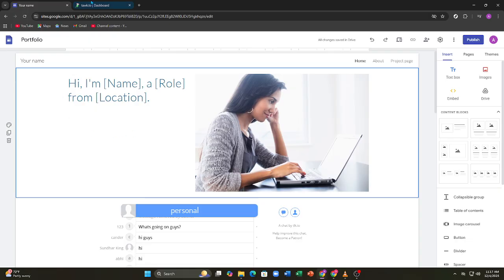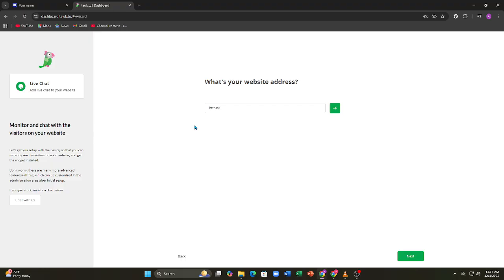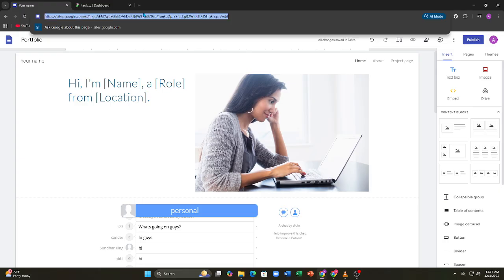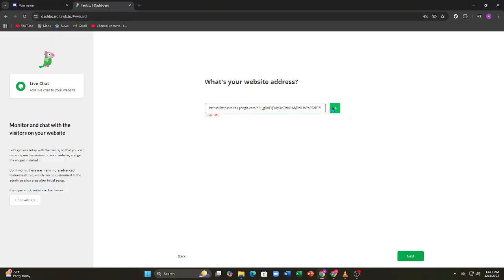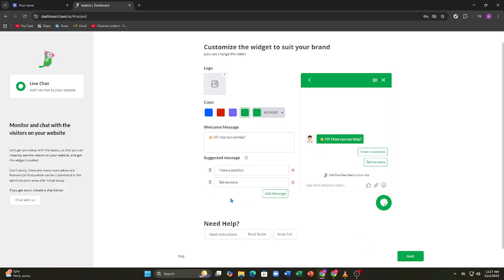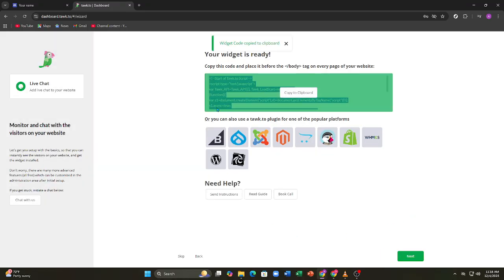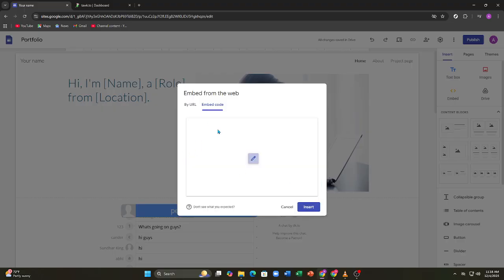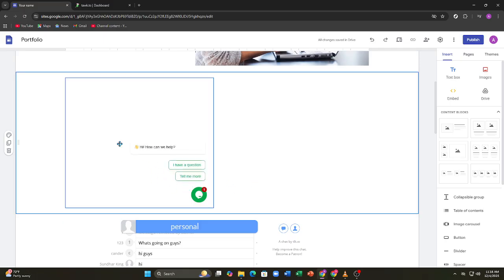How to Add Live Chat in Google Sites Testmator Full 2026 Guide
Learn how to add live chat in Google Sites using Testmator with this Full 2026 Step-by-Step Guide.
This tutorial shows you how to generate your Testmator live chat embed code, insert it into Google Sites using the Embed tool, customize the chat widget, and set up automated responses.
You’ll also learn how to manage conversations, adjust chat display settings, troubleshoot loading issues, and optimize your live chat for mobile users.
Perfect for teachers, students, business owners, support teams, and creators who want to add instant communication and customer support features to their Google Sites in 2026.